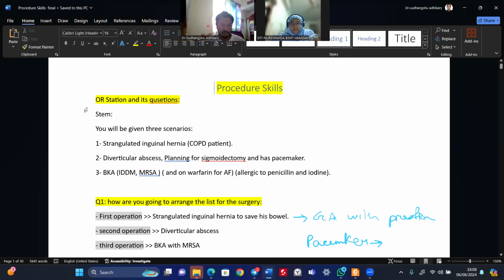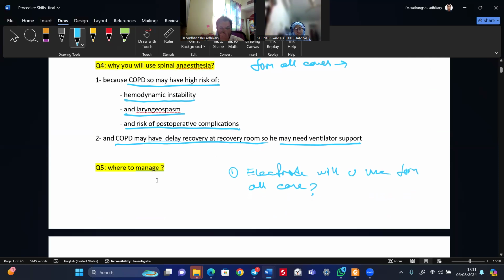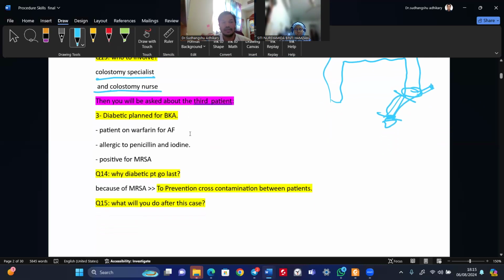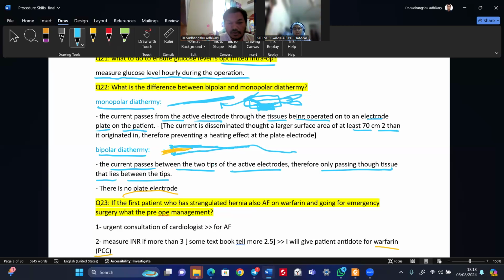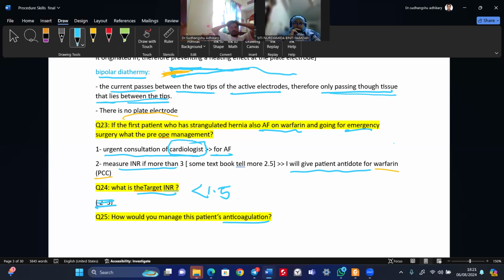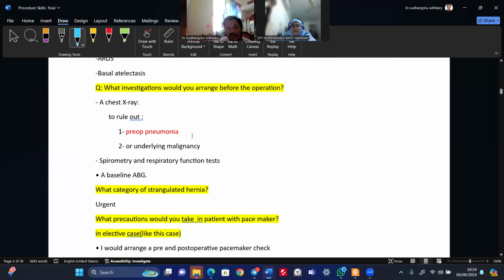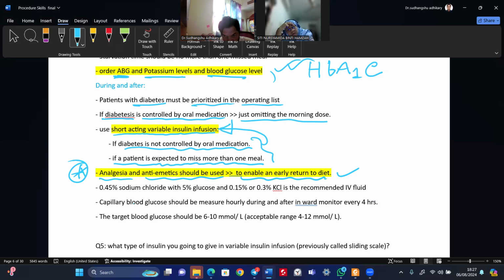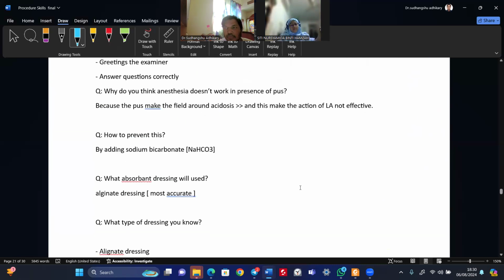Procedure OT Listing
MRCS-Procedure OT Listing